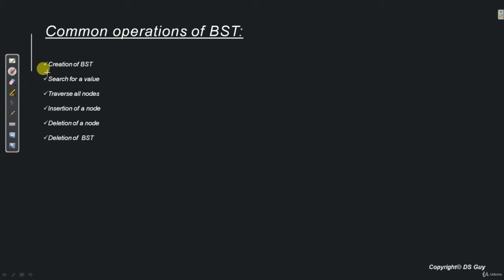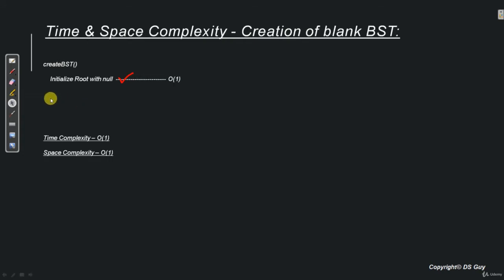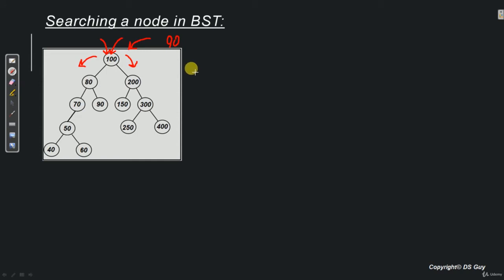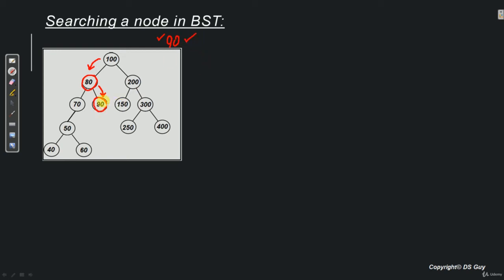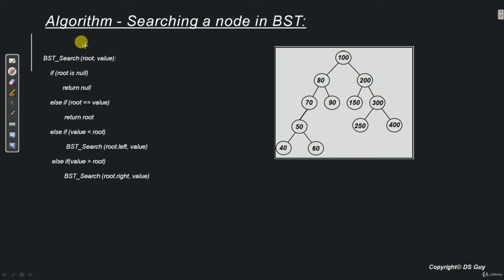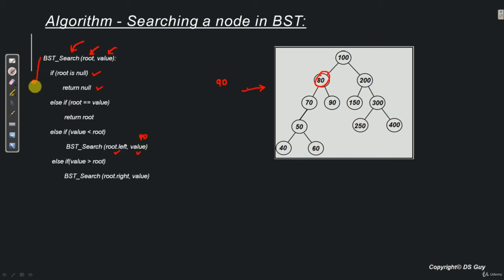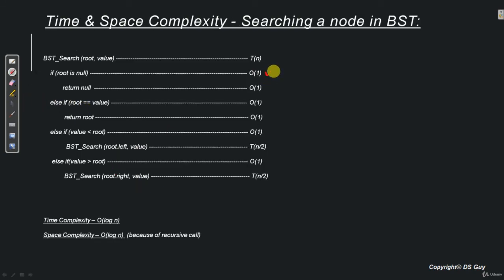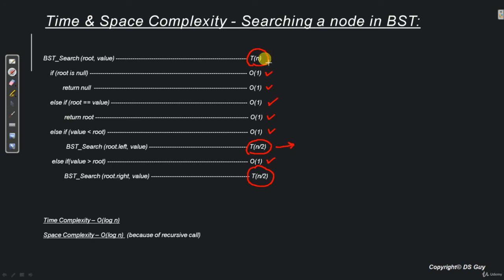Creation and Searching in BST Lec-02 ||DS& Algo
In this video we cover the topic -Creation and searching in BST